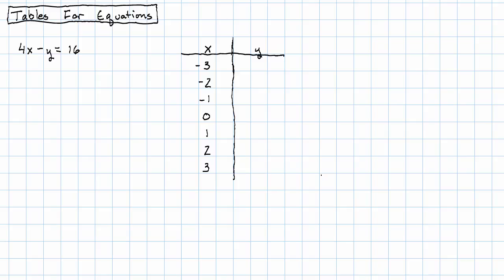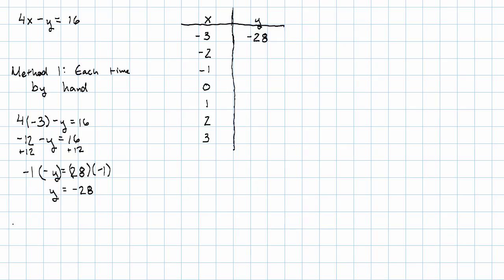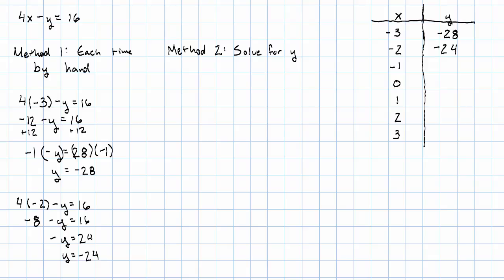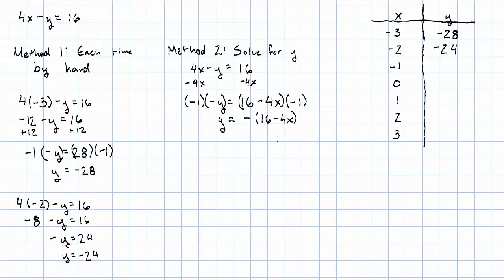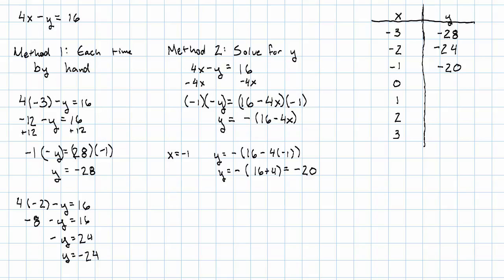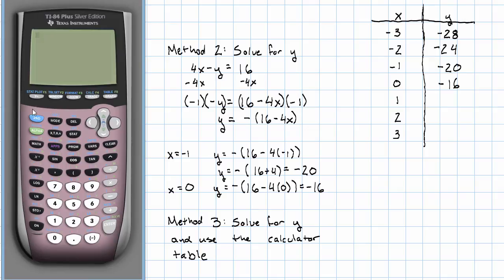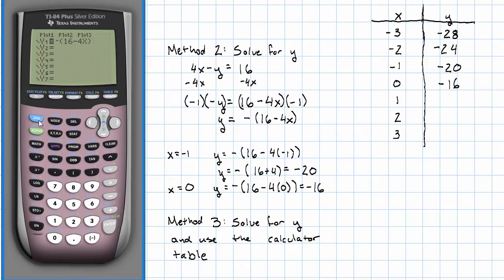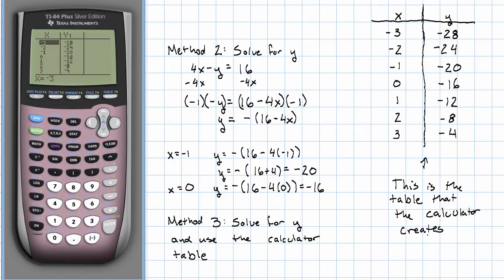9.5 - Tables For Equations